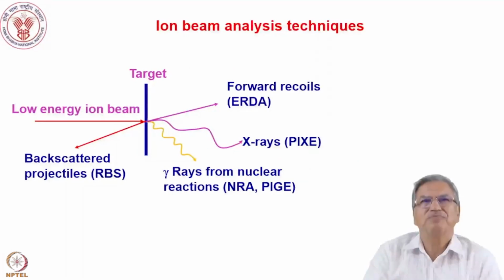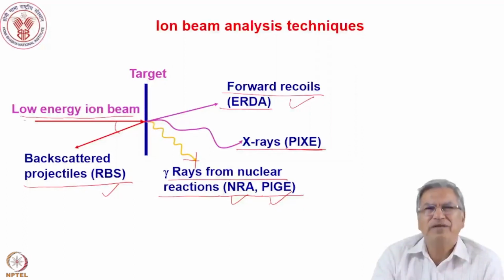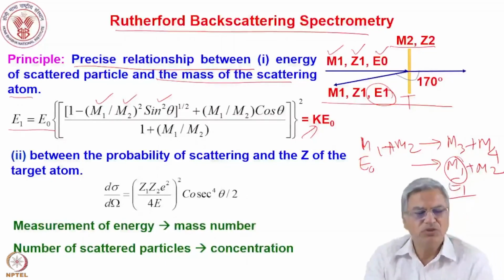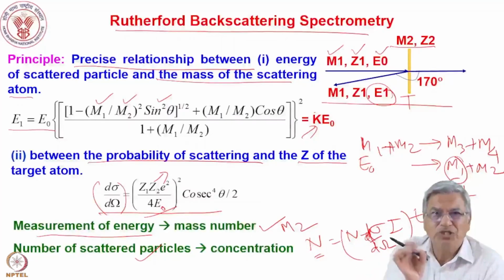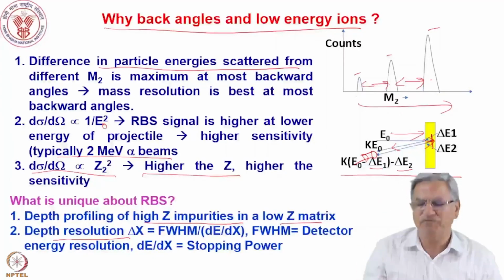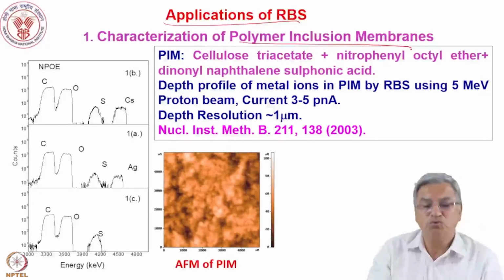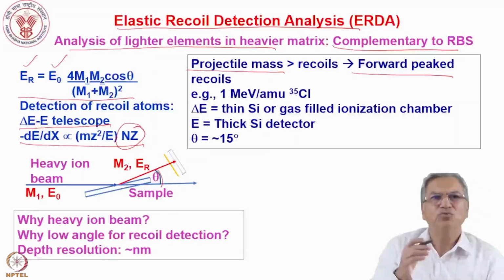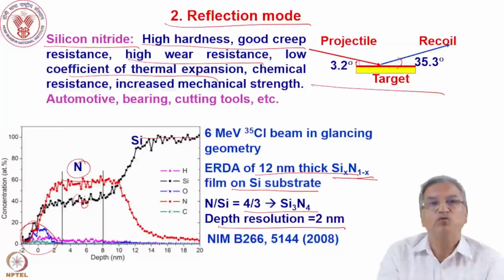Ion beam analysis